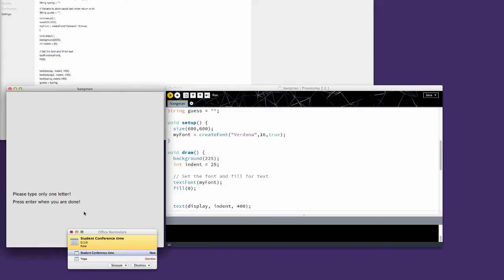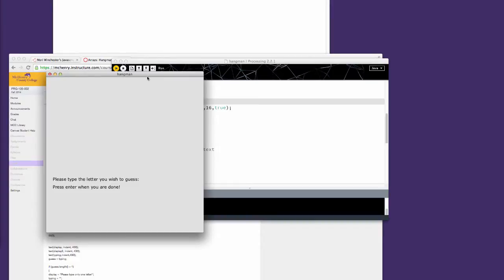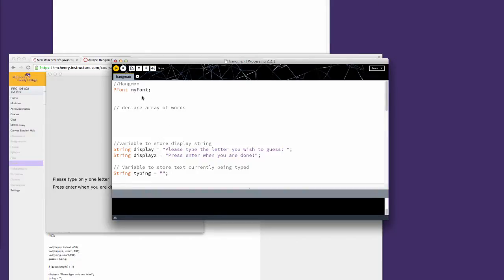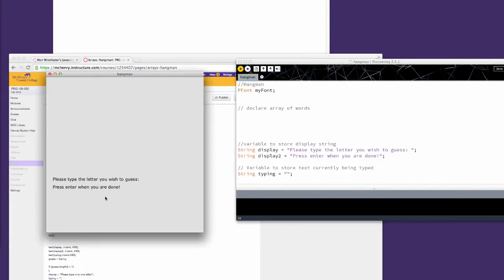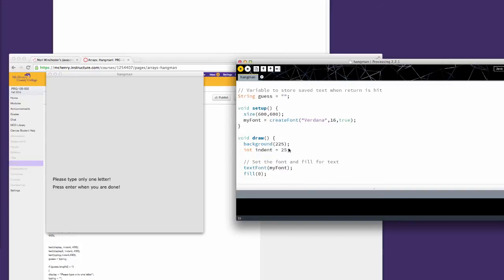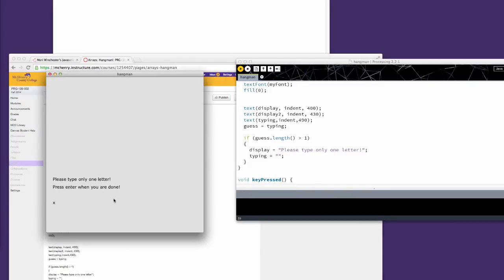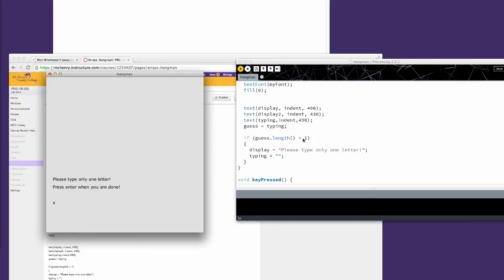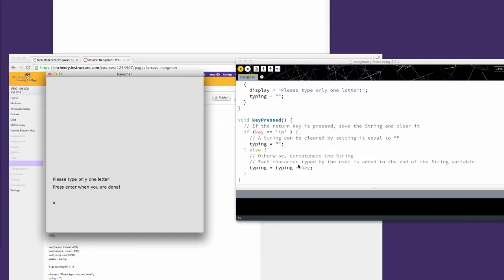Processing arrays:Hangman step 1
Creating Hangman in Processing